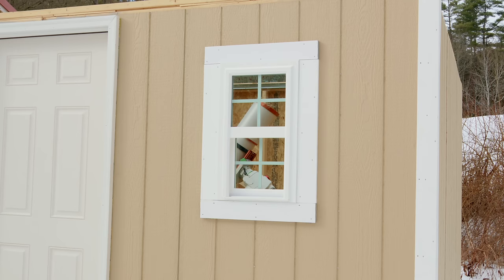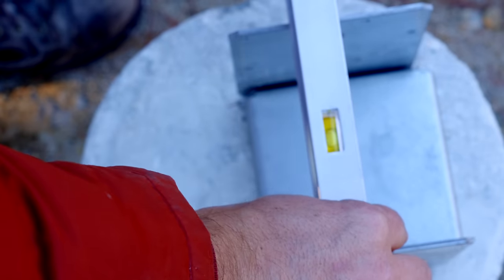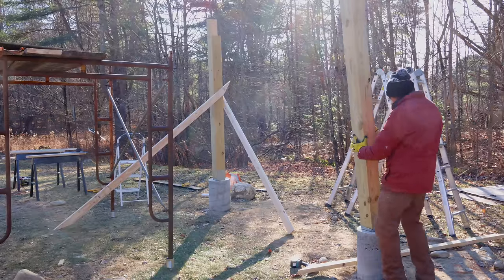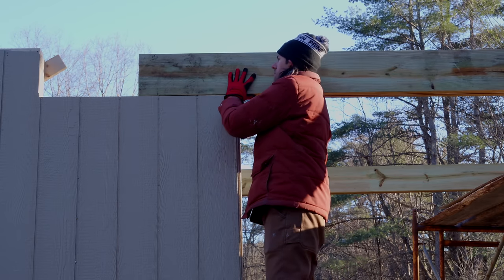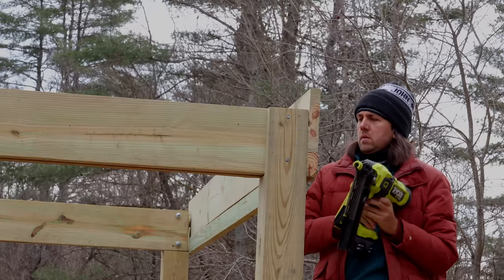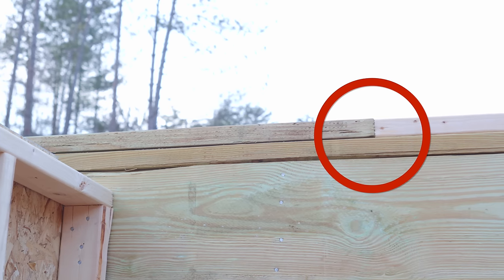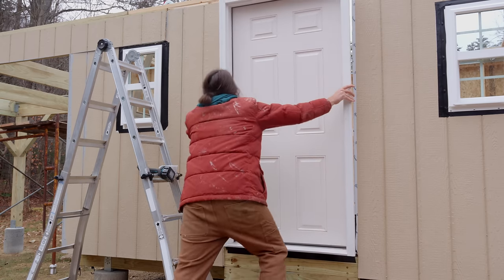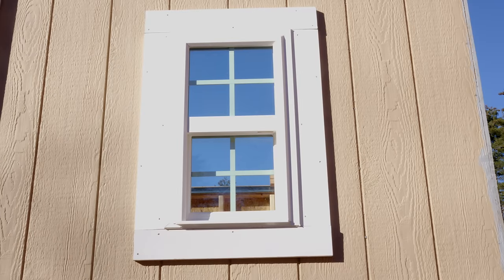My DREAM OBSERVATORY has a ROLL-OFF ROOF!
A snowstorm is coming and this observatory needs a roof!

==Contents==
0:00 Intro / Recap
0:54 Constructing the Extension
6:26 Windows, Door, and Stairs
8:41 Rails for the ROR
10:30 Rolling Roof Platform
12:51 Squarespace (sponsor)
14:22 Installing Roof Trusses
17:48 Sheathing/Trim for the Gable Ends
19:13 Insulation
19:35 Before Dawn (day of storm)
20:12 Drip Edge
21:12 Metal Panels
22:52 Gable End Trim
23:29 Houston, we've got a problem!
24:27 I've failed (flurries)
25:01 Getting the ridge cap on
25:40 The day after
27:03 Naming the Observatory and Sign
28:29 Credits (Patreon)